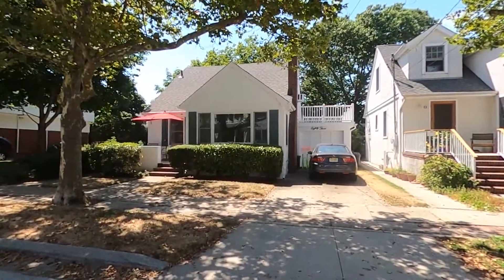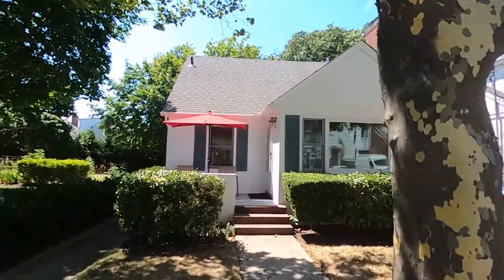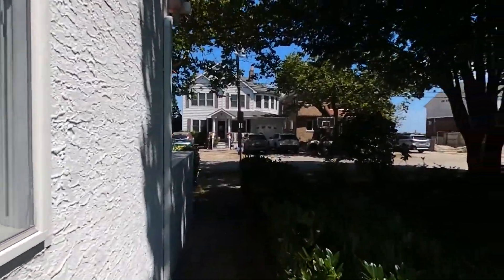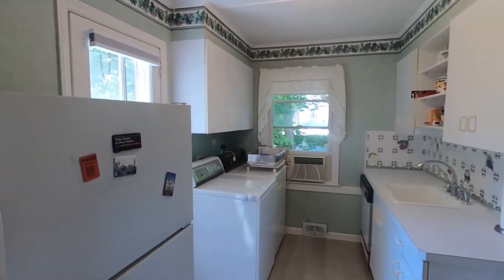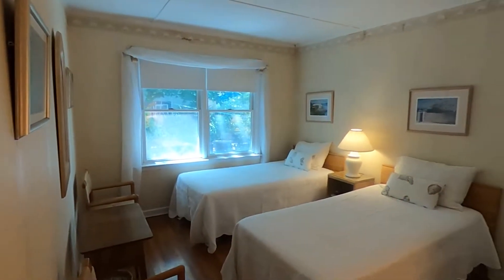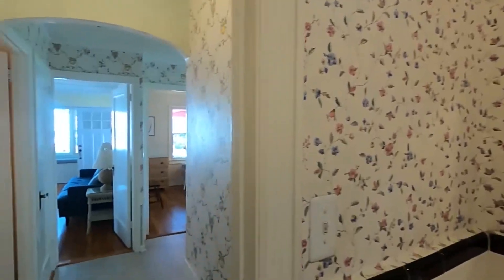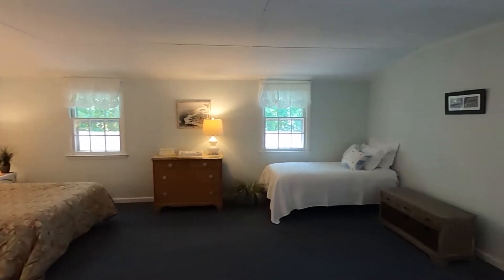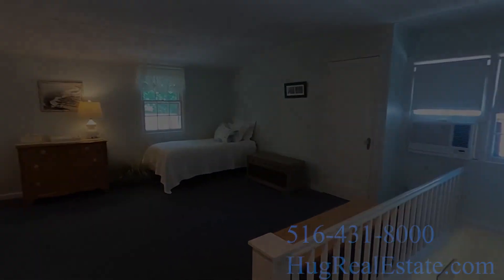83 Mineola Ave, Point Lookout, NY. 2 Story Beach Cape *Hug Real Estate Exclusive*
45 minutes to NYC. 3 Bedrooms, 1.5 Bathrooms, Living Room, Dining Room, Kitchen, Outdoor Patio with Outdoor Shower, Gas Heat, A/C Units. Winter Seasonal Rental, September to May Rental.
*Barbeque and Outdoor Shower Not Available*
Video by Frankie Hug (Licensed Salesperson for Hug Real Estate)